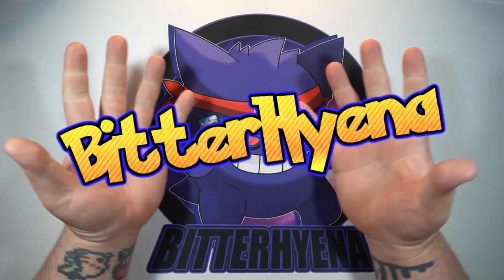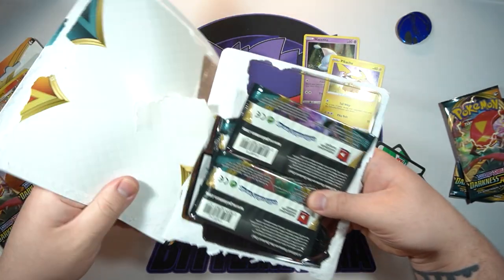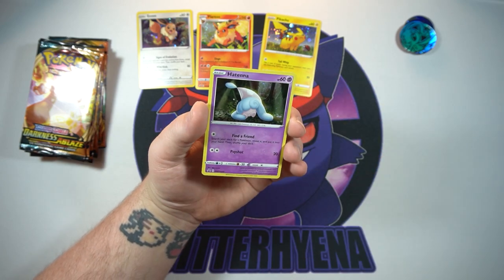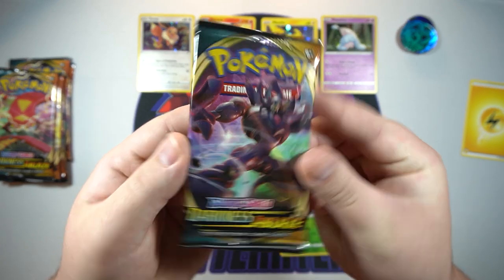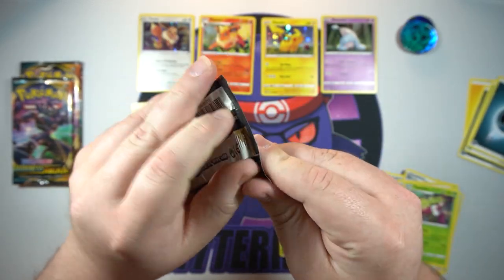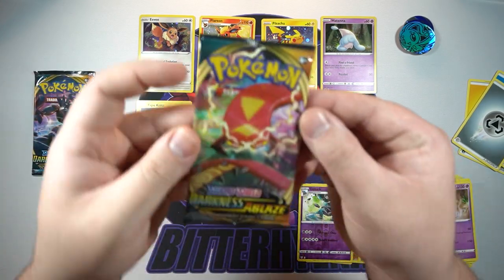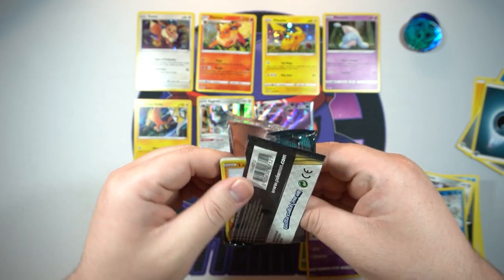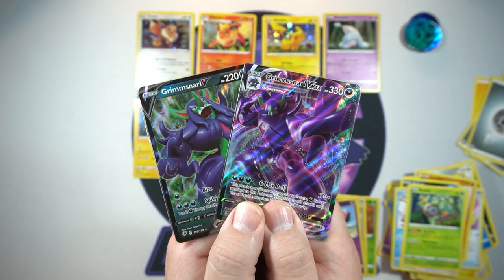Pokemon Darkness Ablaze Blister Pack Opening! | Pokemon TCG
Let's get some pulls from this blister packs!